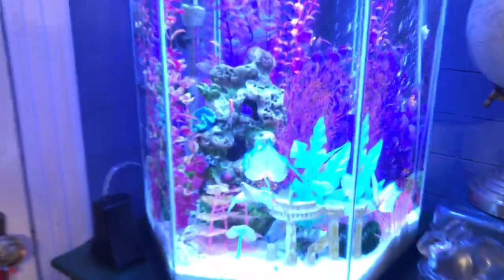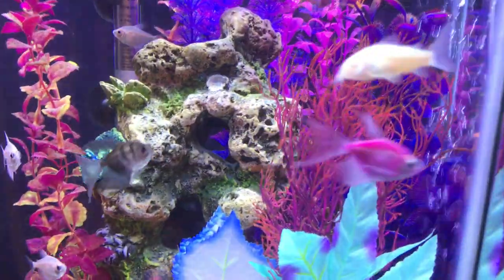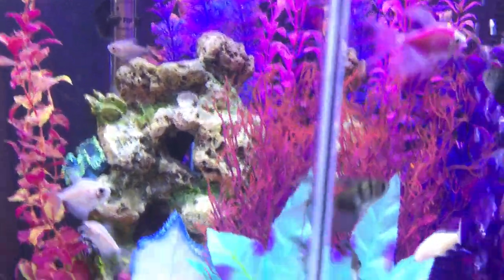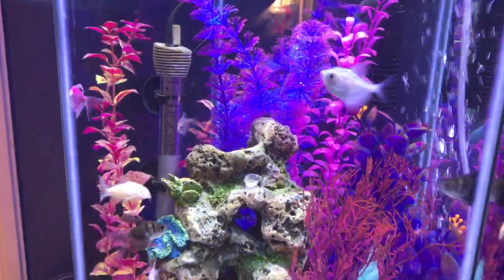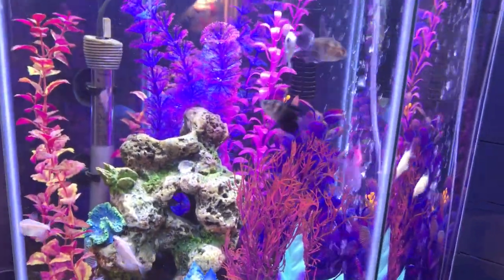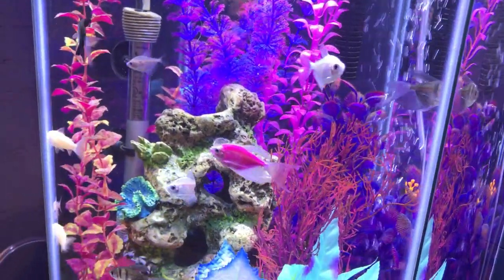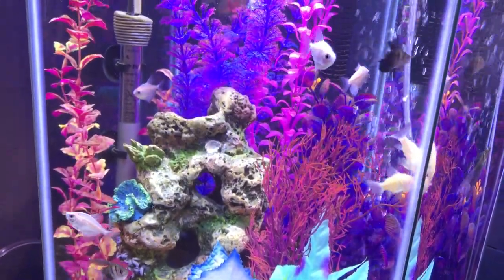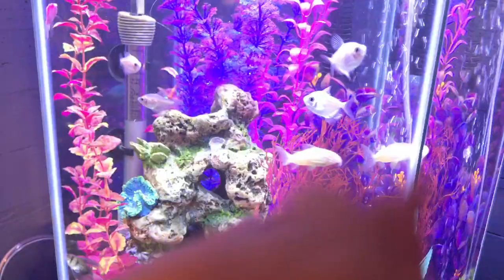Treating Ich on My Fish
I'm Betsy, Home Decor Enthusiast, Yorkie Mama, Crafter, Blogger, Picky Eater, Chief Mess Maker, Antique Hoarder and Graphic Designer. You can generally find me working on (attacking with a paintbrush) the 3 bed, 2 bath home we are currently renting! Our home might not be perfect but it is ours & if you hang out long enough you'll see that what we lack in know-how we make up for in passion!

Check out the Blog Post on how to treat ick from the first sign

SHOP THE ROOM:

*GRAY CUBED BOOKSHELF